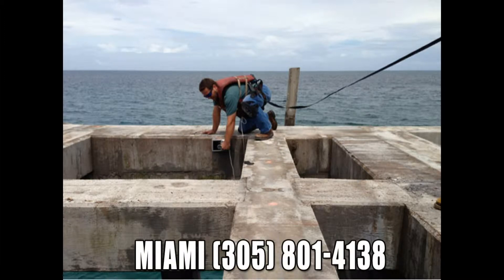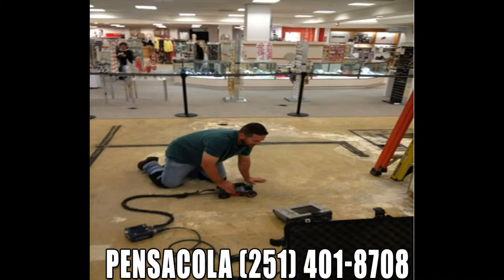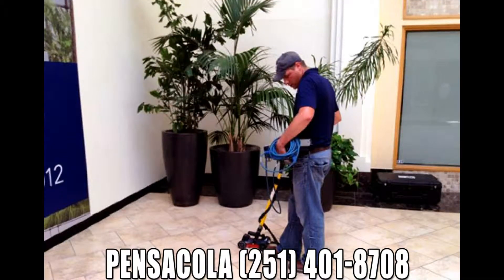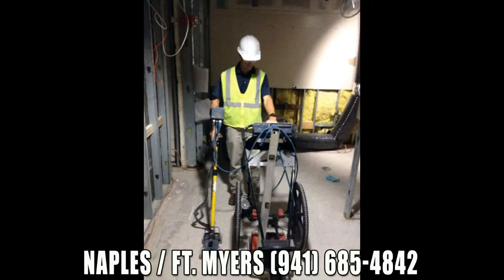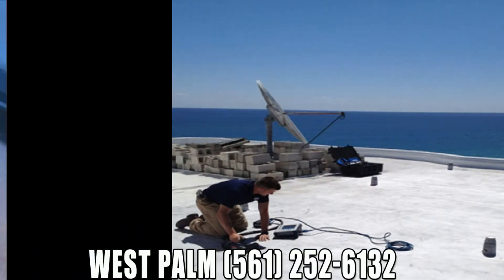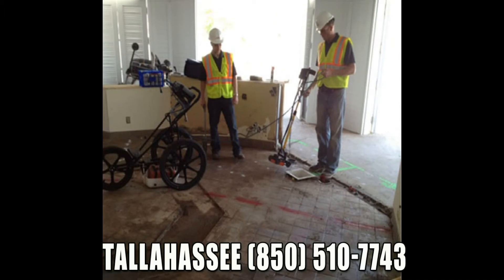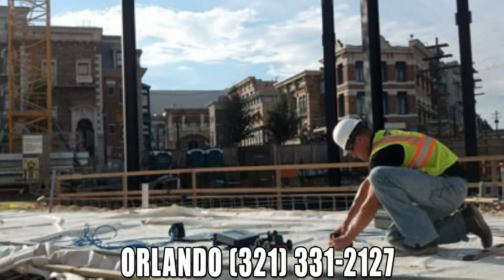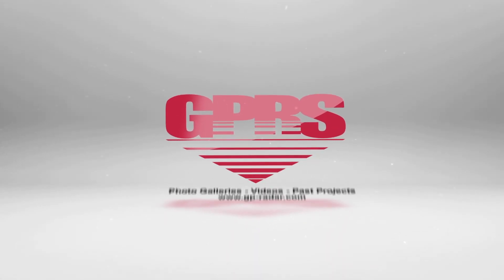GPRS SlideShow Florida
Ground Penetrating Radar Systems specializes in scanning concrete to locate rebar, conduits, post-tension cables, reinforcing steel, and voids  with our safe and nondestructive process.

When conducting a Ground Penetrating Radar survey of a concrete surface, our technicians will need a site contact to communicate job specifications and necessary safety measures.

GPRS technicians will scan and mark areas in concrete for core drilling, saw cutting, and installations that require penetrating the concrete surface.  Using GPR prior to drilling or coring is valuable to any contractor to limit delays on a project due to unexpected repairs of damaged subsurface structures.  The accuracy of GPR technology in concrete is one-quarter inch left to right and one-half inch on depth. Although our marks are highly accurate, it is best to stay a minimum of 1 inch from the markings to avoid hitting the marked obstructions.

GPR data is processed and interpreted on site by our technicians meaning the surface is marked in real time.  These markings provide a picture of what lies below the surface of the concrete.

Once a job is complete we will communicate all findings to the site contact.  In addition, a job ticket will be e-mailed to our customer upon sign off.  Our job tickets include a written description of the findings from the site, and any limitations we may have encountered.

If permanent records of findings are needed GPRS can mark up an existing CAD documents including 3D renderings.